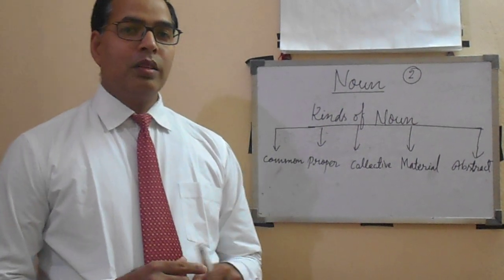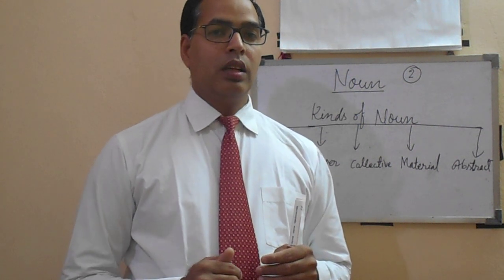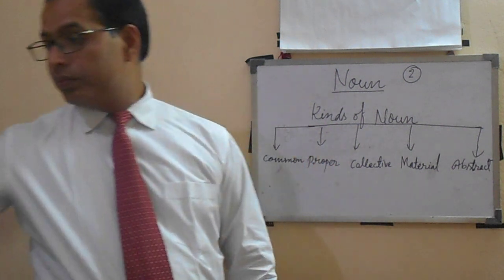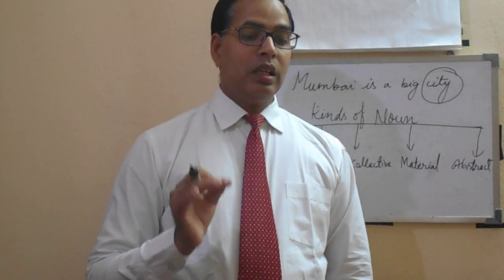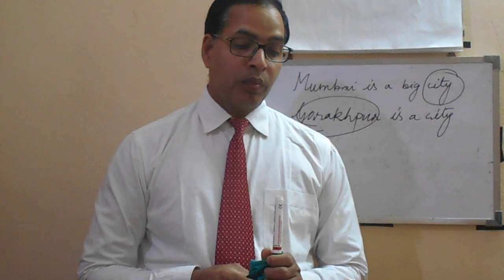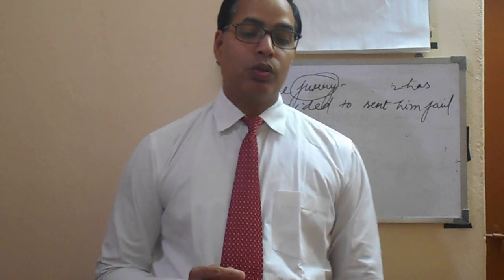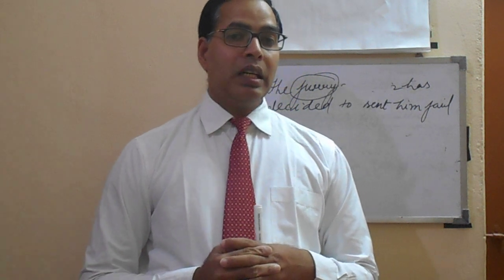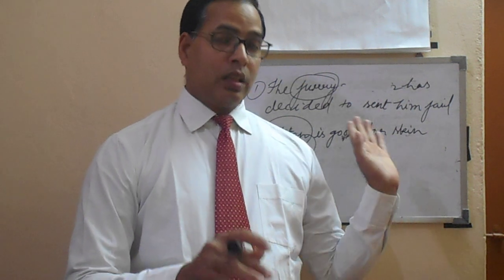GRAMMAR- NOUN AND KINDS OF NOUN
GRAMMAR- NOUN AND KINDS OF NOUN {EXPLANATION}